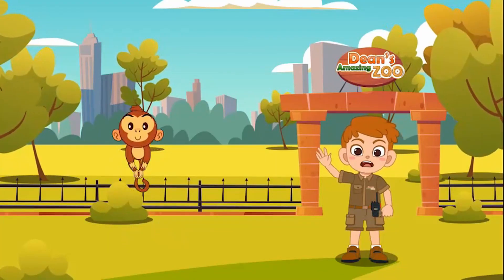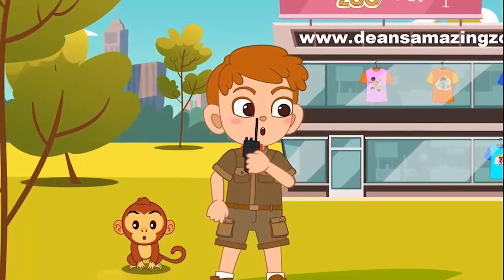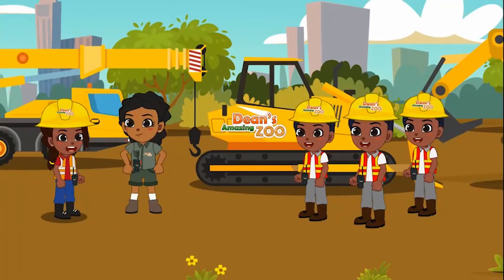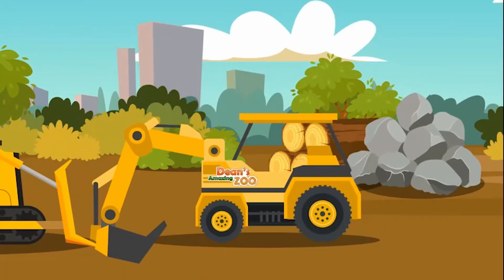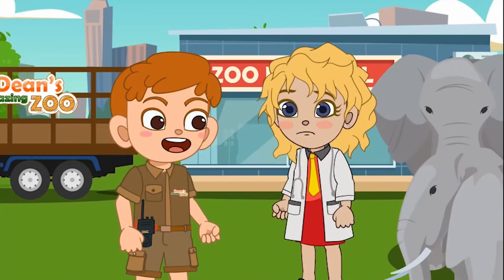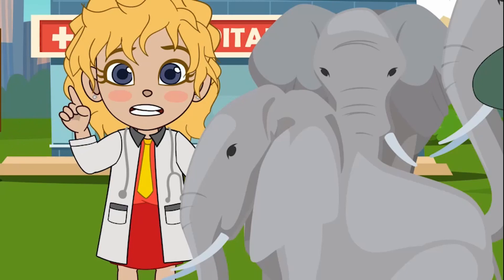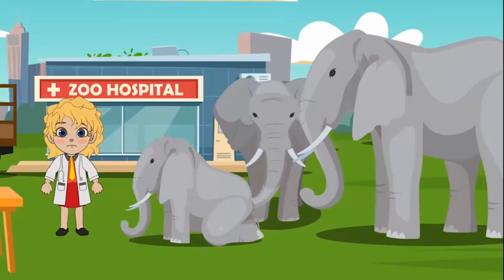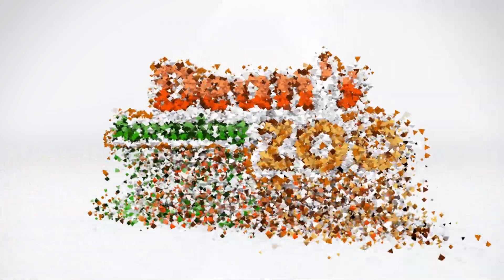Cartoon Animals Series | Learn At Home + Animals For Kids (Elephants) | Dean's Amazing Zoo Episode 5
Cartoon Animals Series | Learn Animals + Nursery Rhymes (Elephants) | Dean's Amazing Zoo Episode 5

Welcome to Dean’s Amazing Zoo, and together with the team, let us all have a good time!

About Dean’s Amazing Zoo:

The Dean’s Amazing Zoo is an educational children’s show that offers a fun and exciting way for kids to learn more about animals. The show was written by a father who is passionate about giving his son with autism a show that he would love. Paired with a great team, the show was designed to spark children’s interest in Wildlife conservation and raise awareness in their young minds about the more important things. But don’t get us all wrong - although the show’s main theme is a serious thing, we made sure to deliver our message to the children in a fun and relatable way! A perfect kids cartoons! If you are looking for youtube kids channel that is best for your kid, then this is it! Have fun and learn at home!

Dean, together with his team, goes on an adventure to save animals from harm - and they would need your child’s help in providing them their much-needed support and shelter! Join us at Dean’s Amazing Zoo and together, let us all have an exciting experience while making a difference! Meet the characters now!

In this episode of the Dean’s Amazing Zoo, Josh found Elephants that need to be rescued in the wild. Dean, the Zookeeper, ensures that everything is ready in the zoo with the help of his team! Marie will be teaching your kids more about  Elephants. Jessica builds the enclosures that would serve as the  Elephants' habitat in the zoo by using different pieces of equipment. And Doctor Nora keeps all the animals healthy and well.  natural environment. With your child’s help, we can ensure that the animals will be taken care of and live a happy life in the zoo!

Timestamps:
00:00 -  Introduction
00:30 - Meet the team
02:00 - Josh Rescues Elephants
03:00 - Marie and Jessica Preparing the Zoo
07:00 - Meet Dr. Nora
08:40 - Dr. Nora Song
11:00 - Learn about Elephants!

If you liked what you saw in this video, check out some of our episodes too!

Another thing we would want you to know is that the Dean's Amazing Zoo is more than just a show. It intends to be an instrument to enrich the minds of the children with the right values and awareness of the more important things. Read on to know more about our Advocacy!

Educate
We aim to educate children with interesting information about the animals we feature in our show. They will also learn about teamwork, problem-solving, and how a community can help deal with challenges.

Inspire
Not just to educate, but we are here to inspire the children and spark their interest in wildlife. We aim to build the gateway for them to contribute to one of the world's largest issues to date - animal preservation.

Bring About Change
We are persistent and passionate about bringing about change. We aim to equip them with the right perspective and mindset. The youth will be our future generation, and it is our duty to guide them in focusing on the more important things.

Make a Lasting Change! Along with our advocacies to kindle children's interests in knowing more about wildlife and animal preservation, we also do our part.

Together with the educational show we provide, we also offer merchandise that your children will surely love. And for every sale we make off of each item, we would be donating a portion to different organizations leading animal preservation.

Show your support! Let us make a lasting change in everyone's lives. By conserving wildlife, we're ensuring that future generations enjoy our natural world and the incredible species that live within it.

Dean’s Amazing Zoo® is copyrighted by JDT Studios.